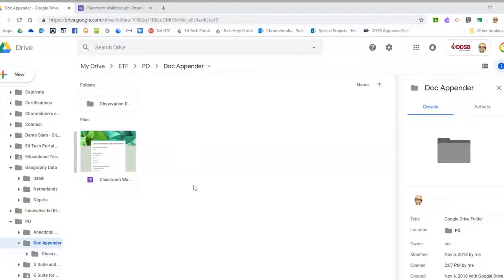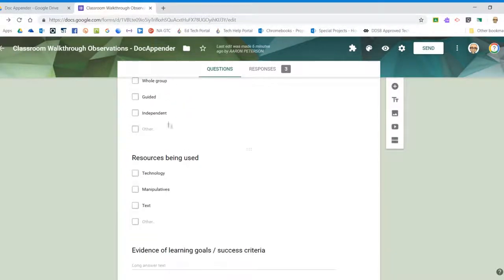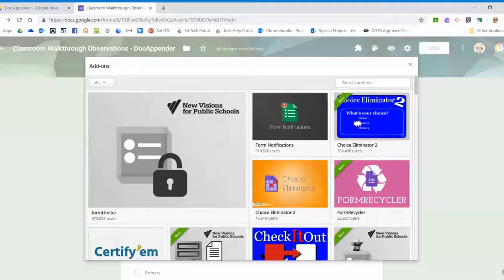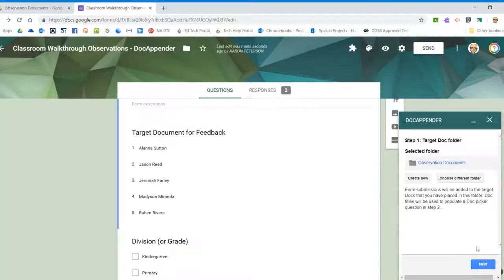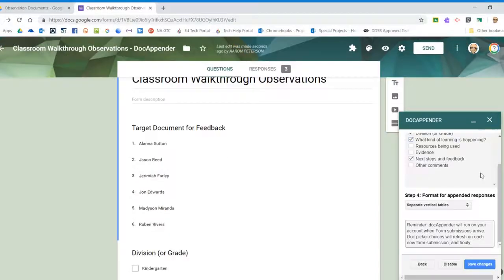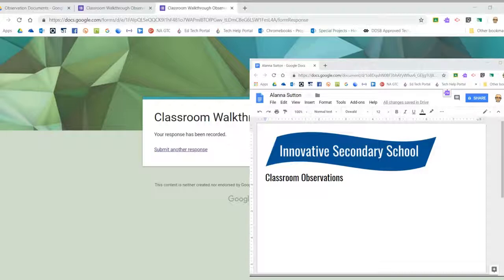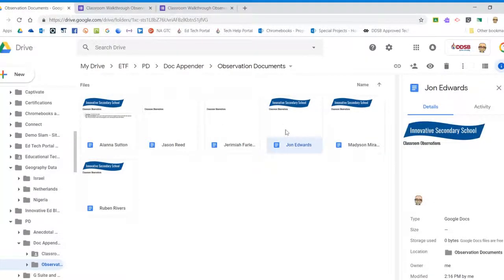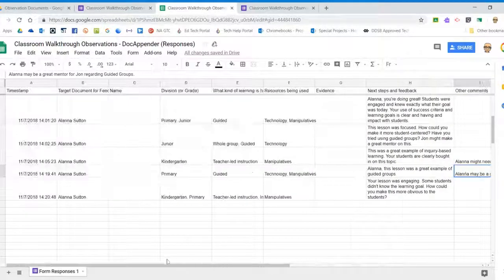DocAppender - Walkthroughs and Observations with Google Forms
DocAppender is an add on for Google Forms that allows you to direct some, or all, of the data from a form entry to a designated Doc. Administrators can use this to send comments or feedback from classroom walkthroughs to Docs shared to staff members, track incidents regarding students, etc.

For more information about using Forms to keep observations or anecdotal notes, check out our previous BYTEsized PD